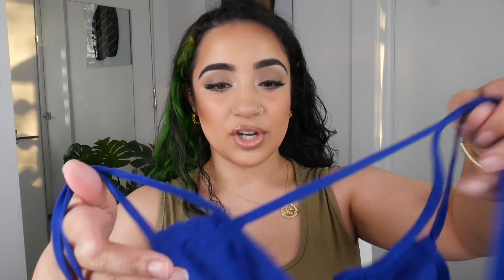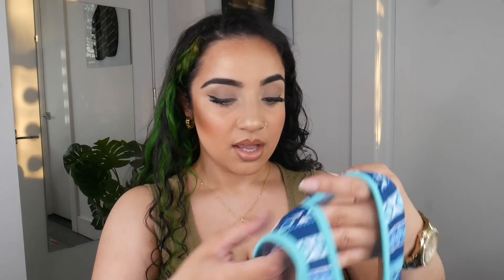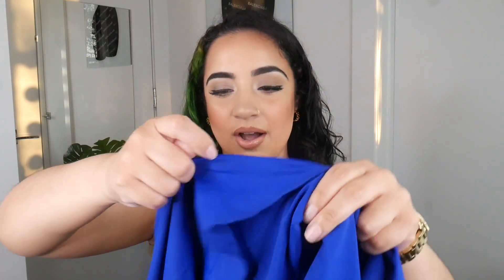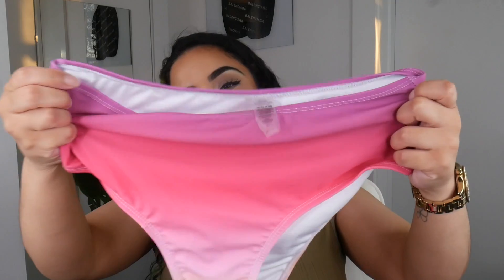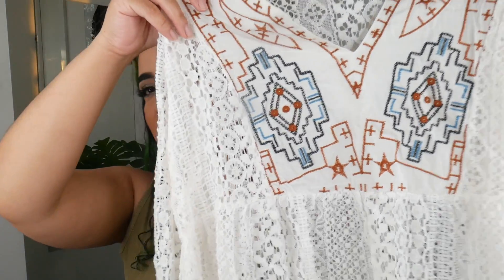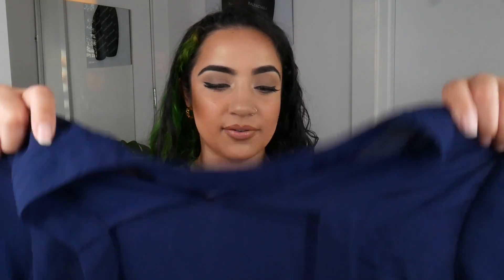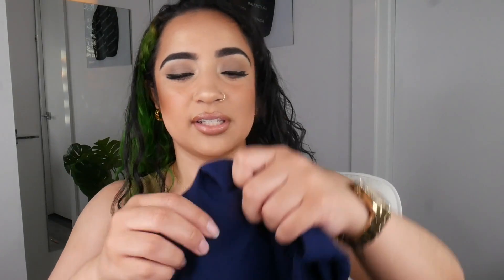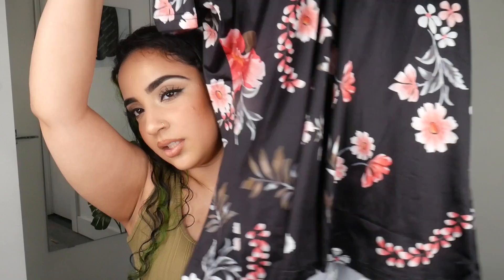Rotita TRY ON Haul- Summer Haul | KissedByKen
Loved all of these pieces from Rotita! Which one is your favorite?

Beat Prod. By: @i_am_nojo_

Intro & Outro done by: @introsbylayna